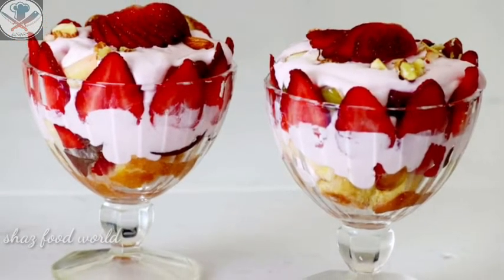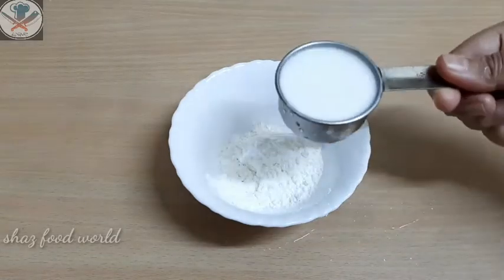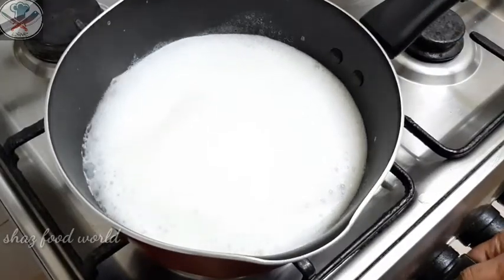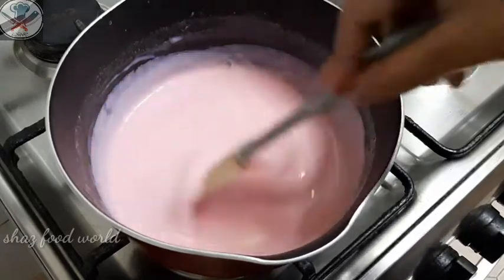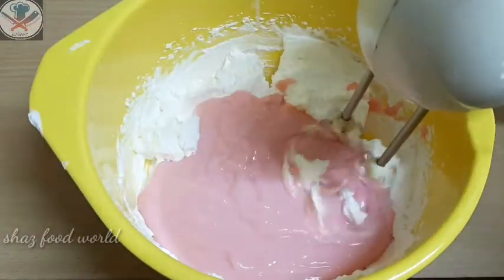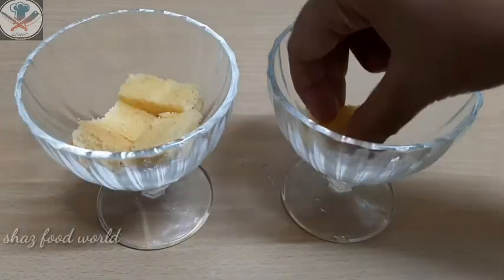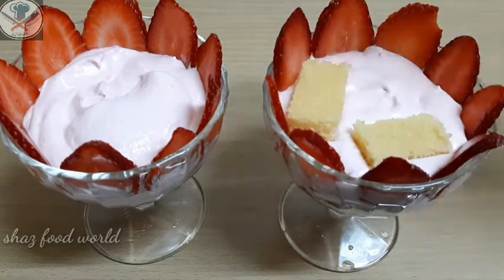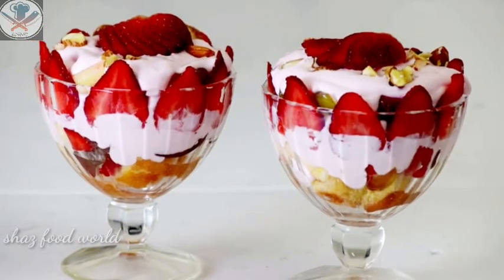പാർട്ടികളിൽ താരമാവാൻ ഒരു Simple Dessert👌/Fruit Trifle/Shaz food world